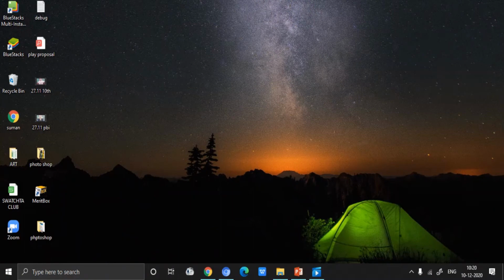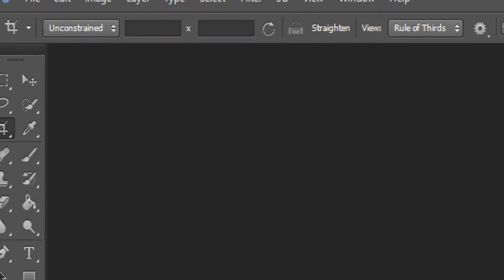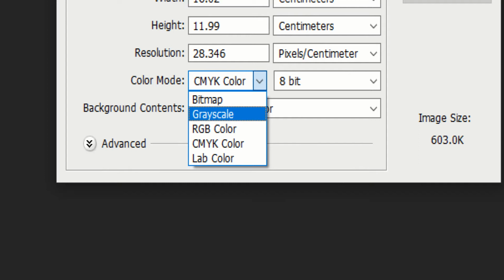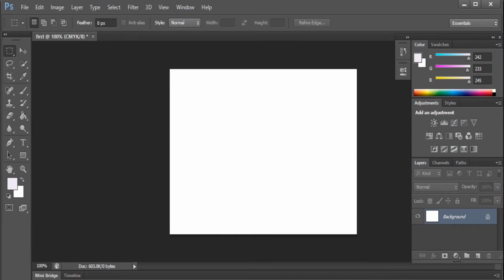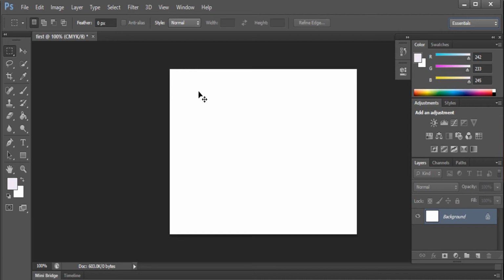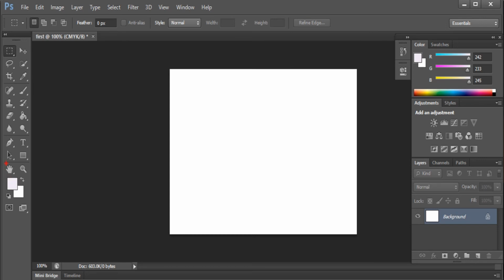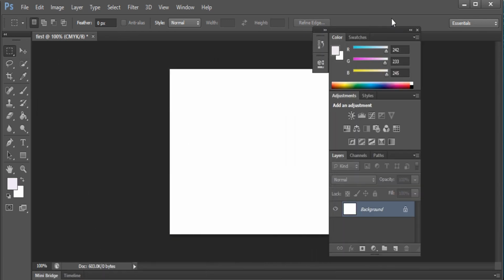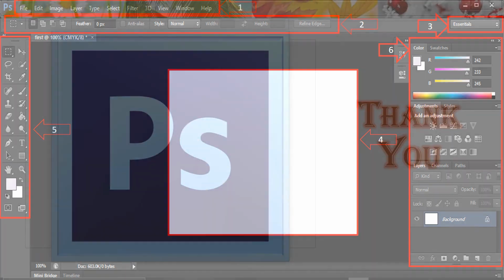24-12-20 Class VII Computer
Starting photo shop
Components of Photoshop window